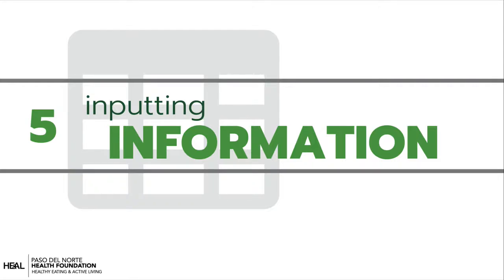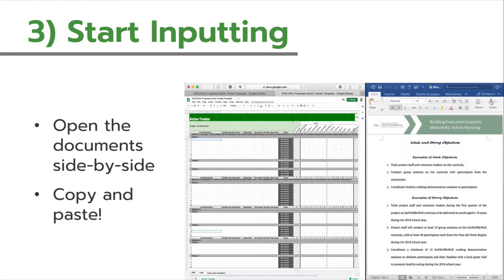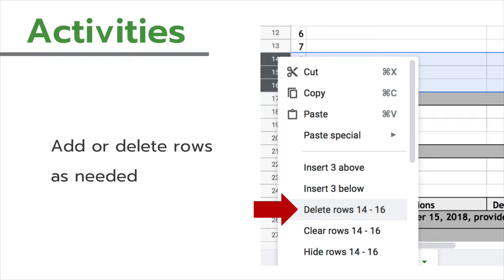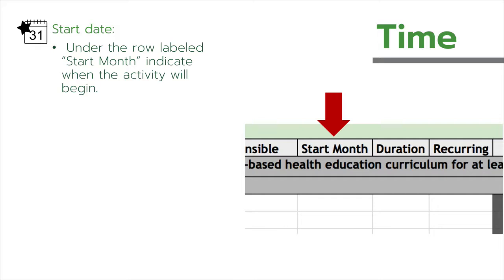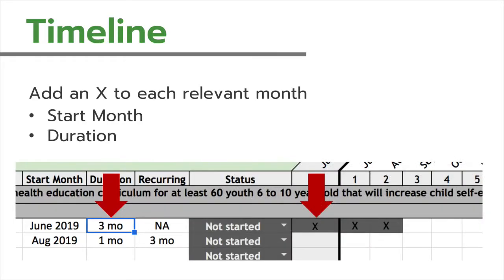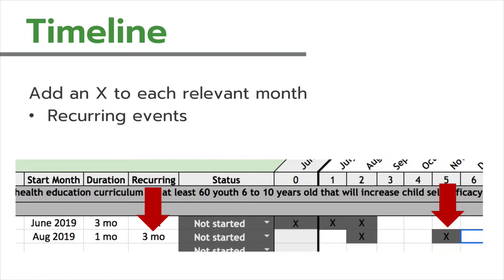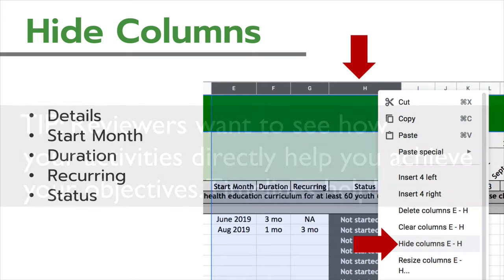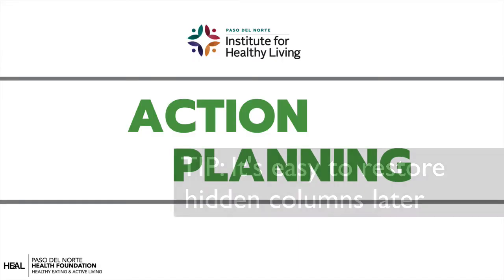Action Planning with the IHL | Inputting Information (Step 5)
Sixth of a series of seven videos that walk you through simple steps to create an action plan for your program or grant proposal. This video explains how to put the information developed through all steps of this action planning process into a visual timeline. This timeline can then easily be included in your grant proposal.